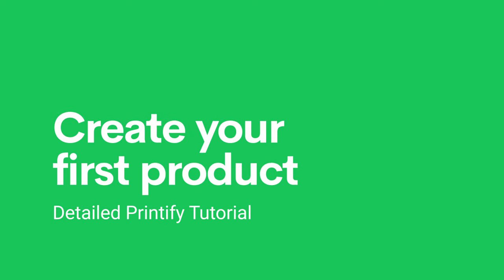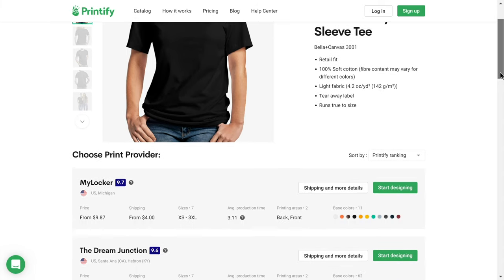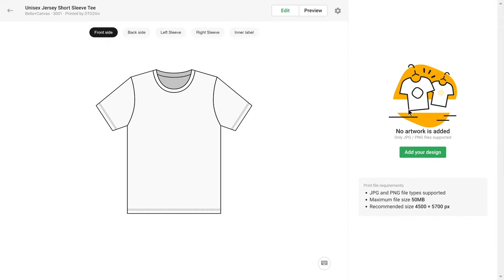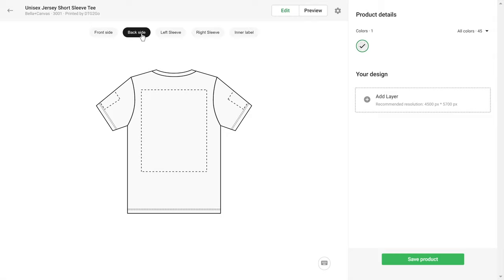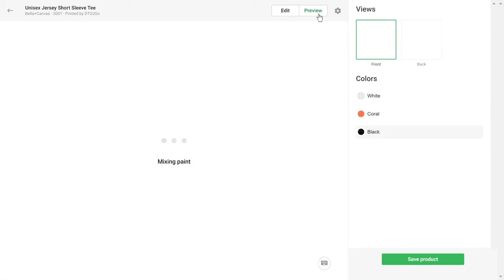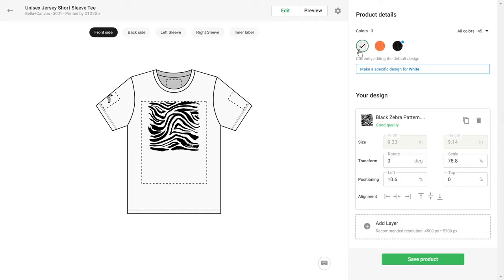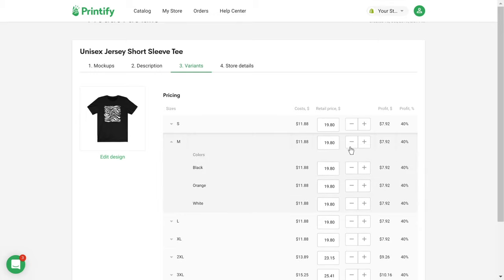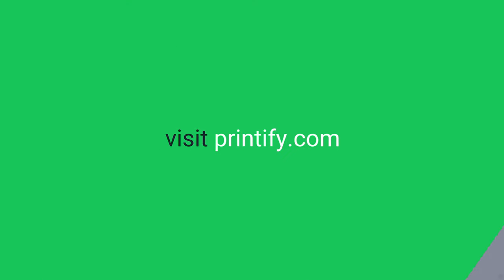Create Your First Product - Detailed Printify Tutorial (2021)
Find out how to Create Your First Product in this Detailed Printify Tutorial. In this video we go into a bit more detail explaining how does printify work and how to upload your design, edit it, change variants, edit the product description, set your profit margin and we also explain where to find shipping and other details, which print surfaces you can print on, including neck labels, and more.

With Printify you can create and sell custom printed products with your design - shirts, shoes, phone cases, hats, mugs, tote bags, pillows, blankets and many more.

Whether you’re looking to start a Shopify dropshipping business, sell on Etsy, WooCommerce or eBay, Printify is the solution for you. (More integrations coming soon.)

Look forward to more Business-related Tutorials and Product Reviews.

Create your first product now. Choose from hundreds of products in our catalog:

You can find the answer to most questions in our Help Center